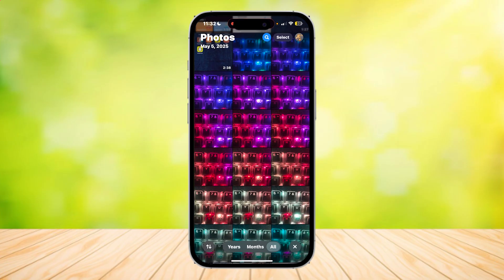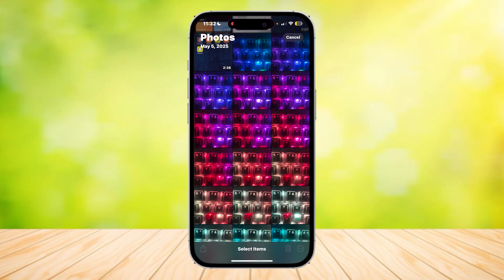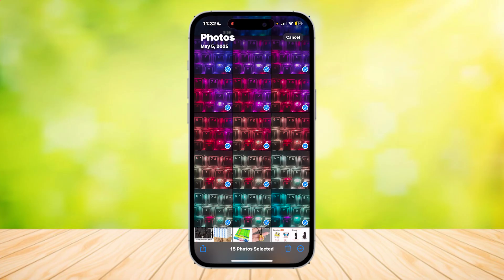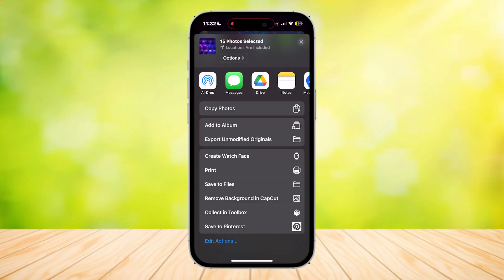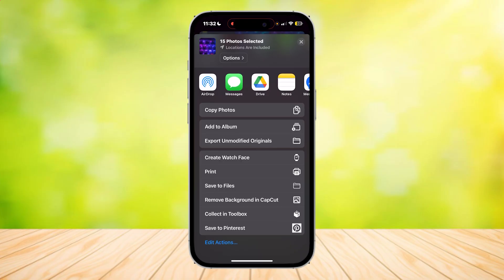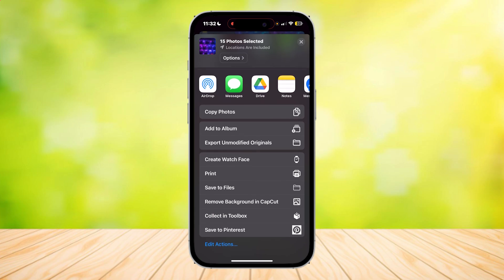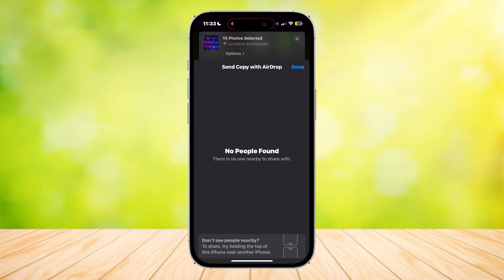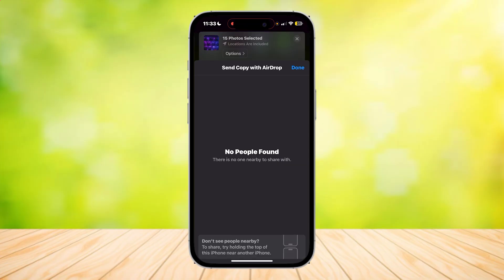How To Airdrop ALL Photos From Iphone To Iphone (New Method)